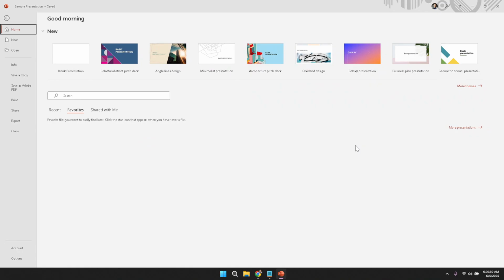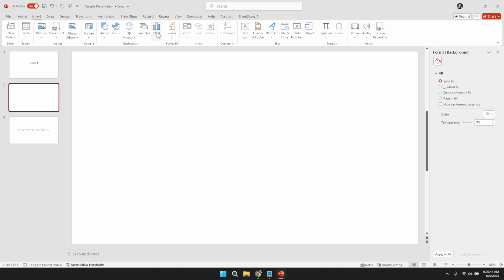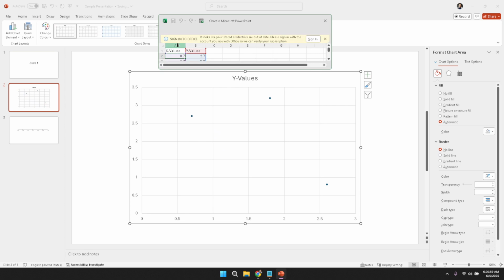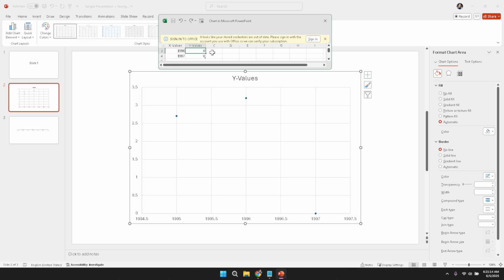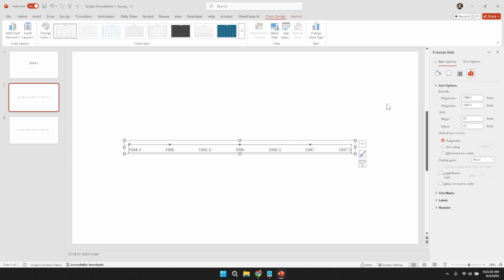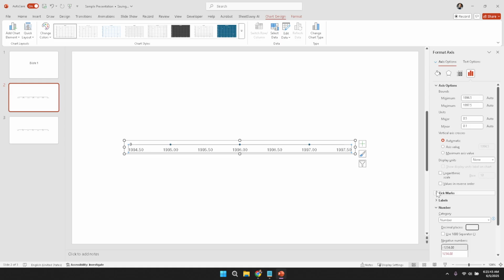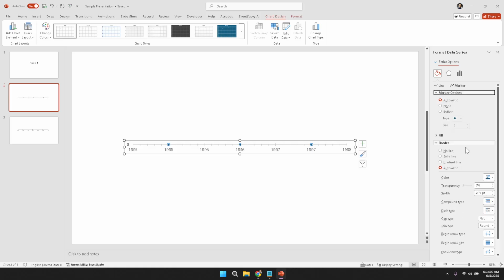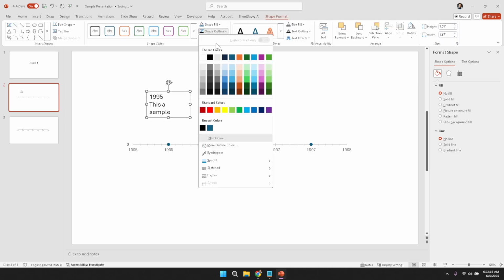How To Make A Timeline In Powerpoint (Full 2025 Guide)